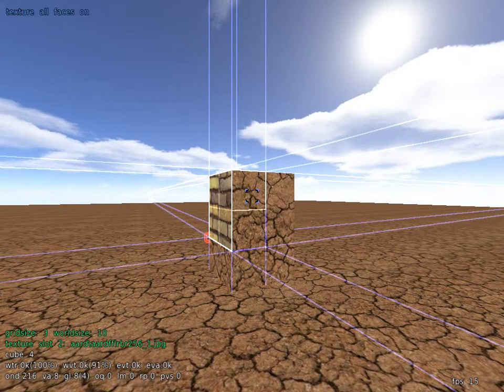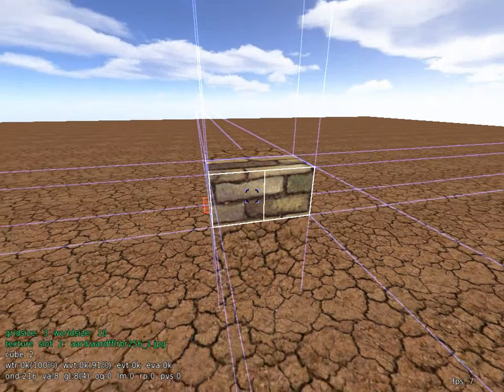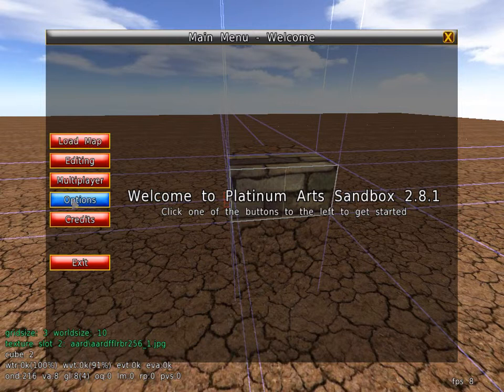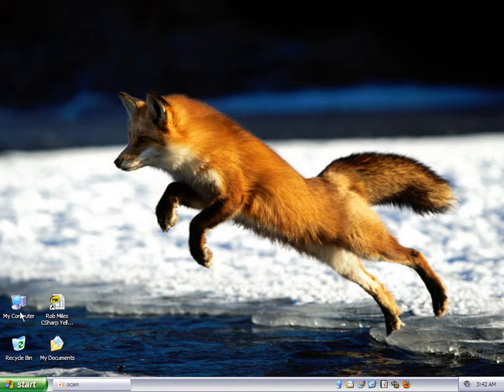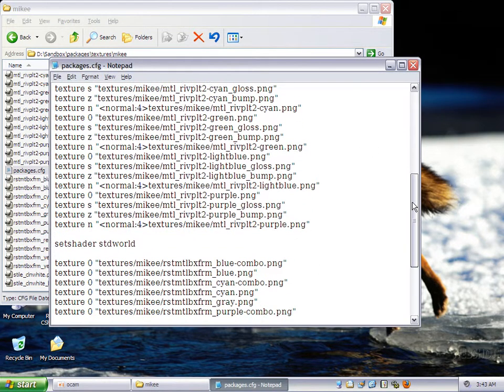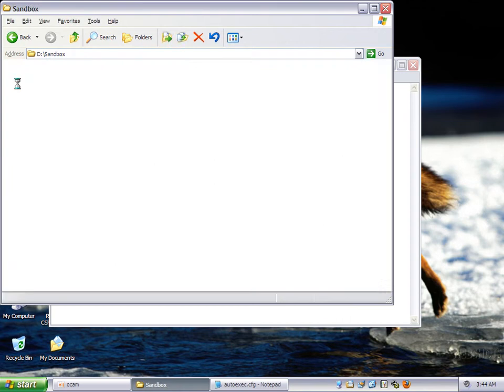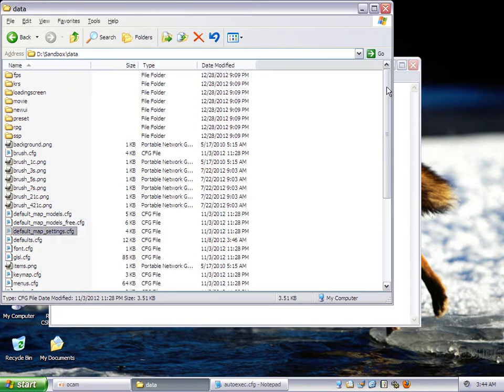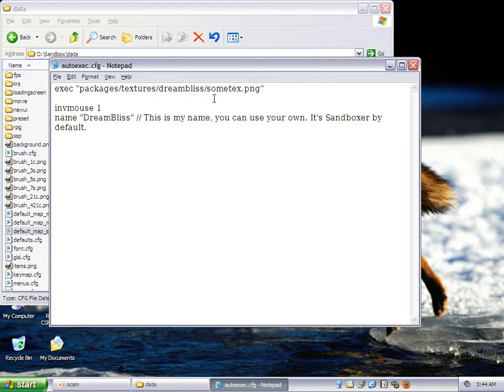Artist's Guide to Sandbox Part 6 - Textures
In this lesson I show you how to apply textures in Platinum Arts Sandbox 2.8.1.